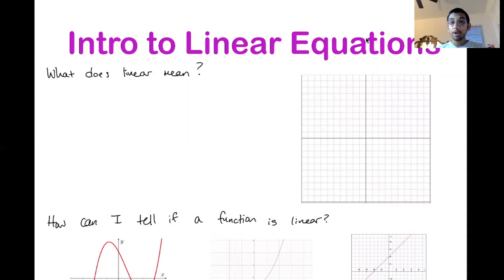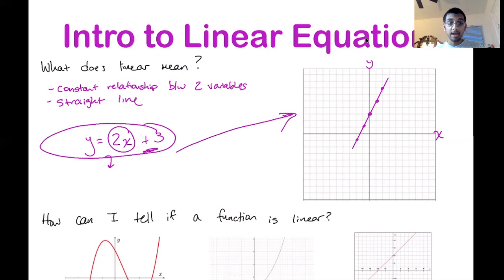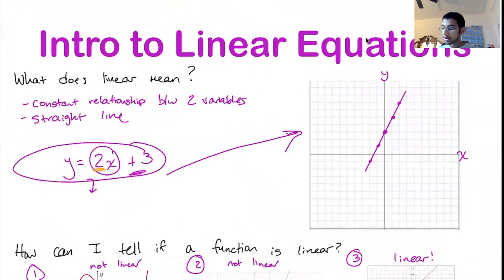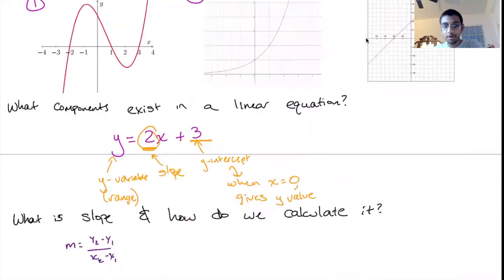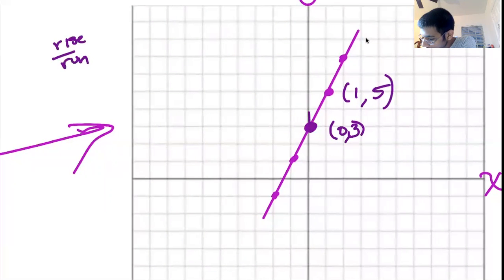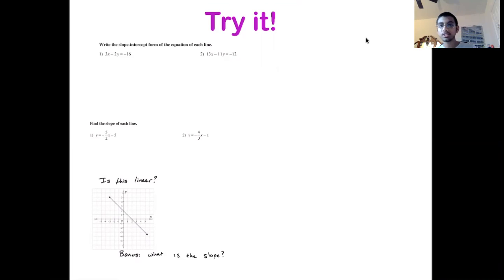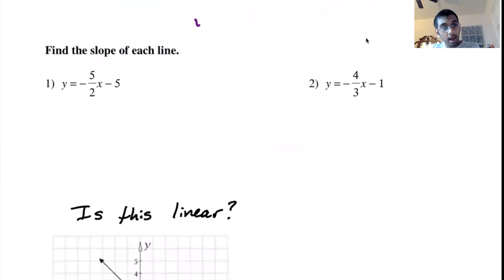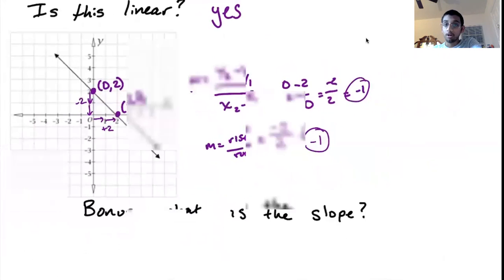Introduction to Linear Equations MADE EASY! - Algebra 1